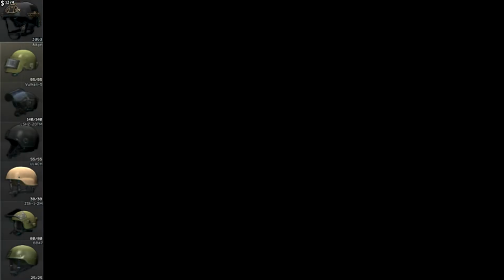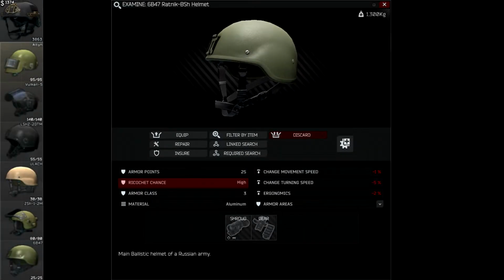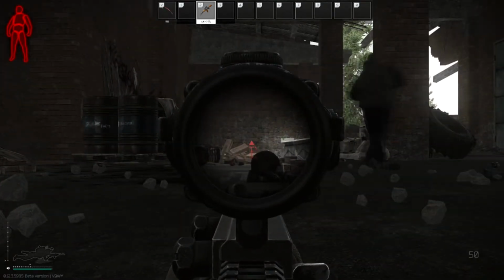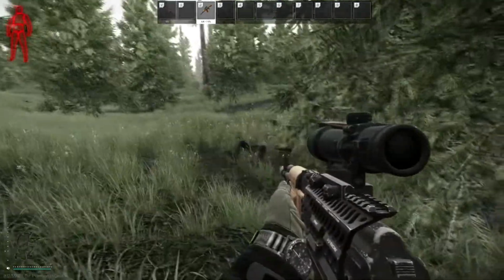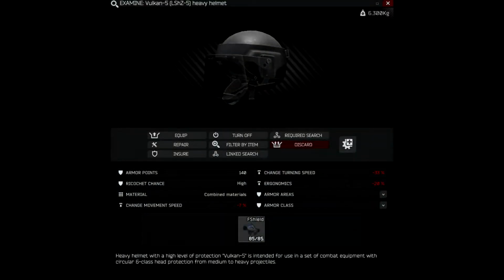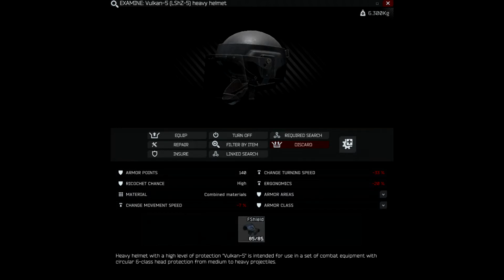Escape from tarkov - Do helmets ricochet?